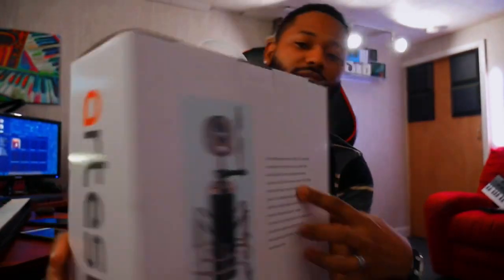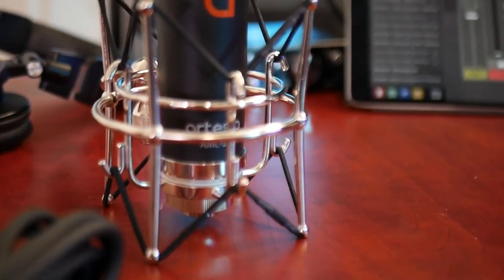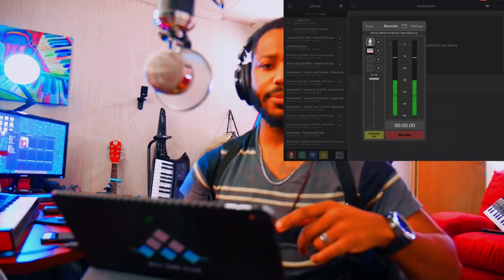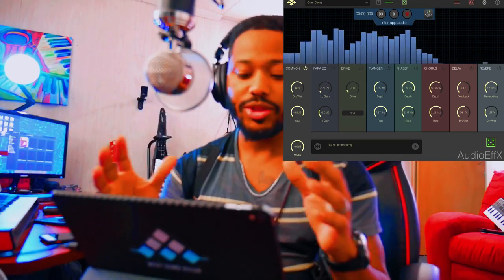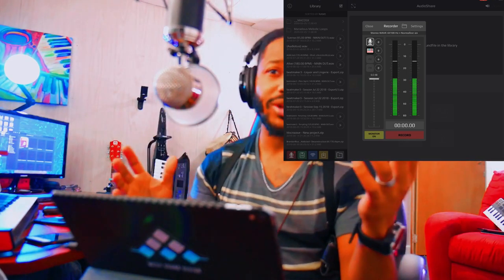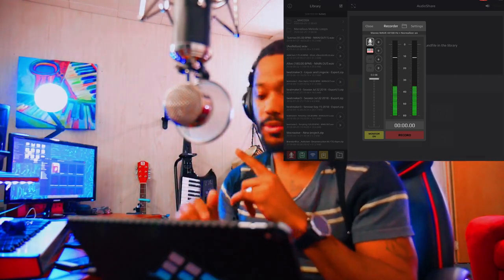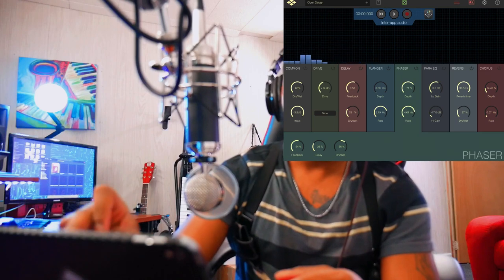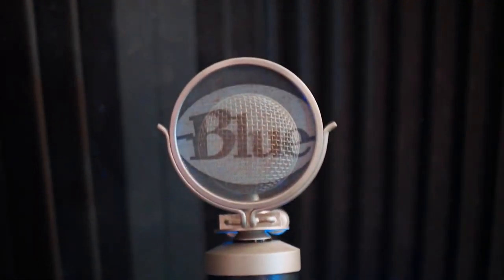Artesia AMC-20 Mic Review by Brandon Rico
Professional review of the Artesia AMC-20 Cardioid Condenser Microphone done by @brandonrico

The AMC-20 is a true workhorse in the studio, capable of producing crystal clear tracks free of distortion no matter how low or high the sound source. This Artesia mic is an affordable way to truly record at the professional level.